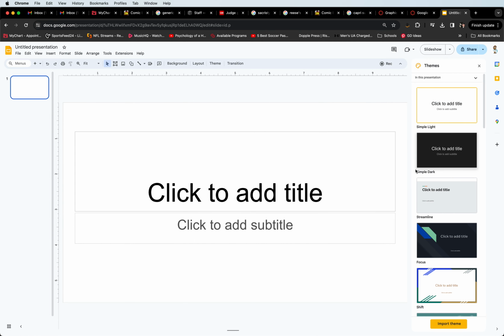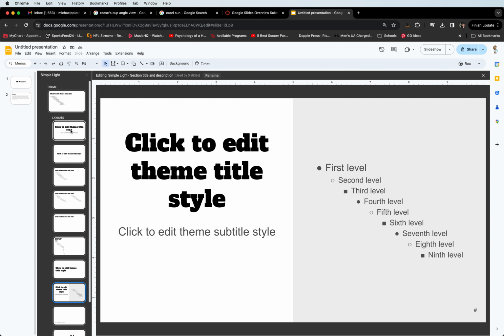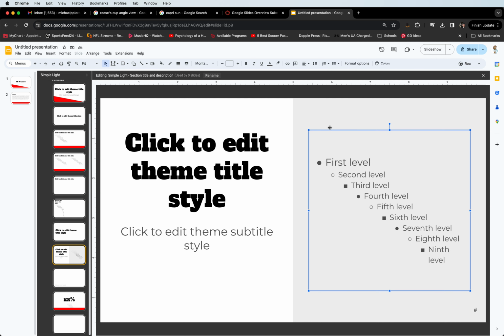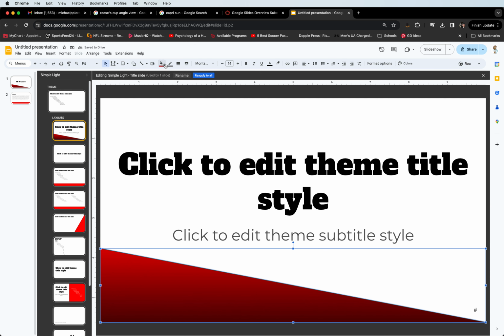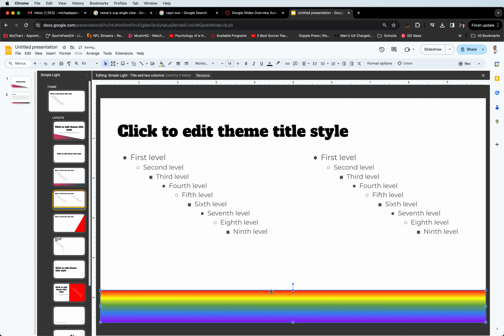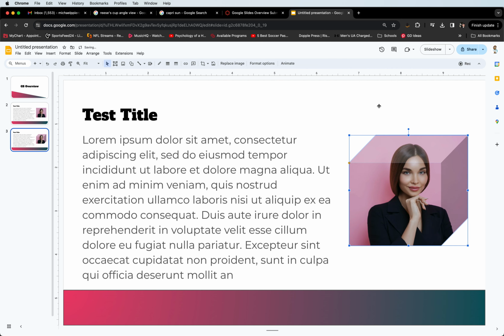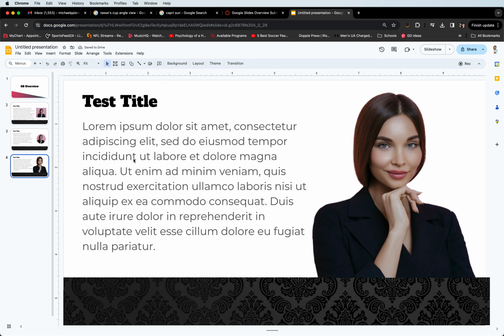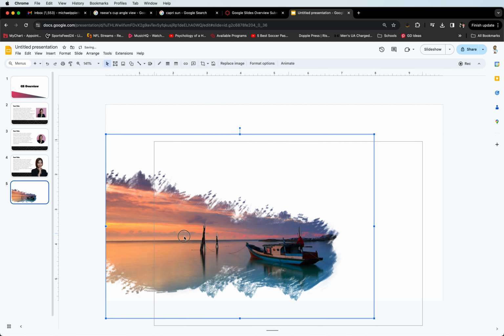Google Slides Overview Part 1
Editing Themes in Google Slides and customizing images for a more dynamic presentation